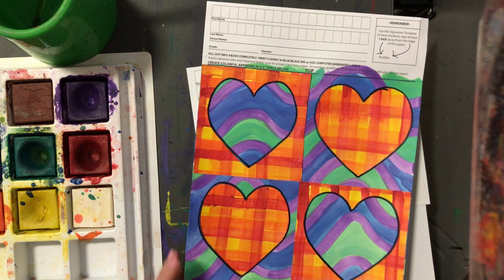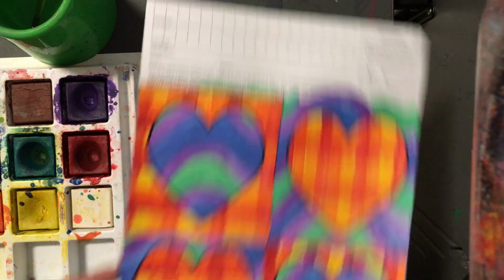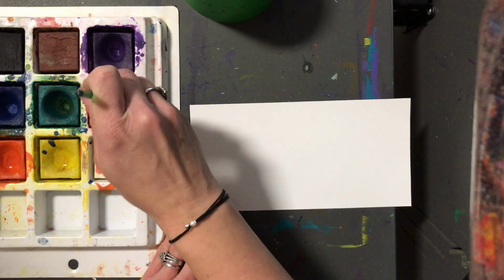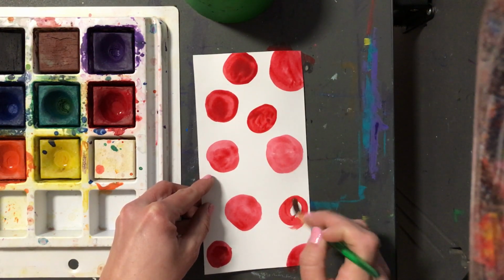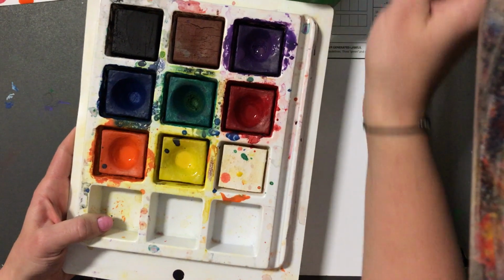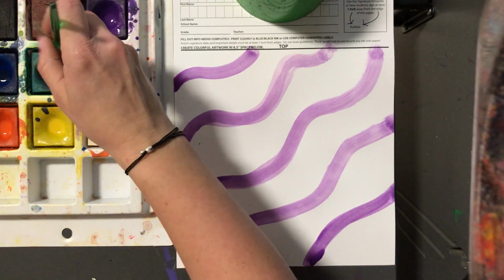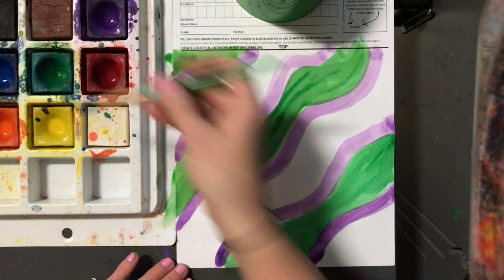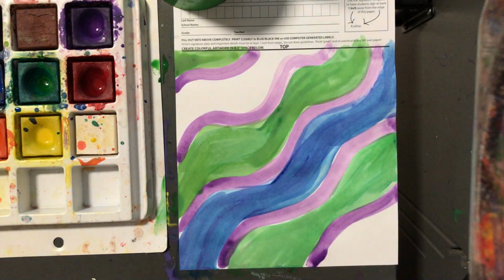3rd grade warm and cool hearts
Square 1 for 3rd grade